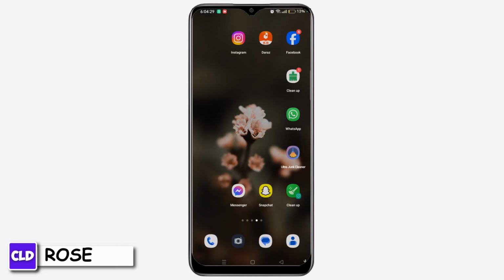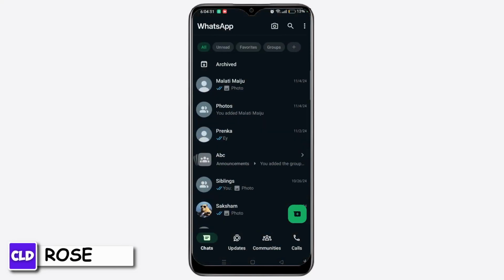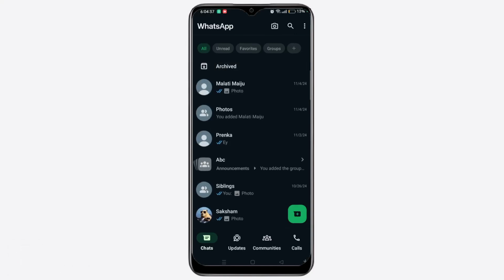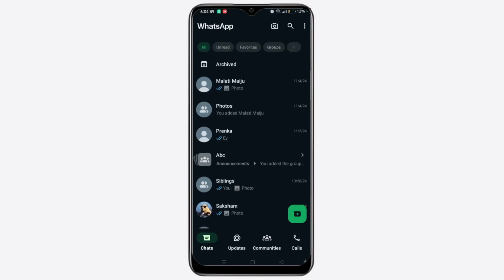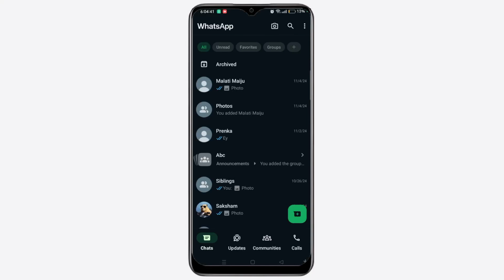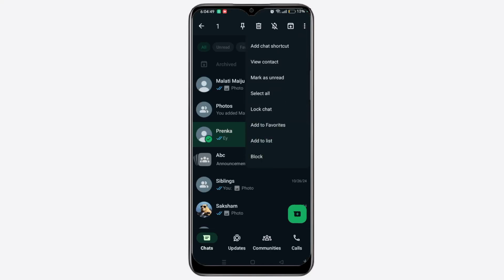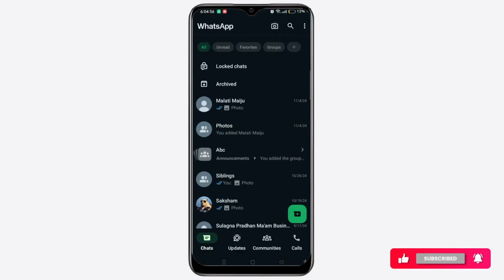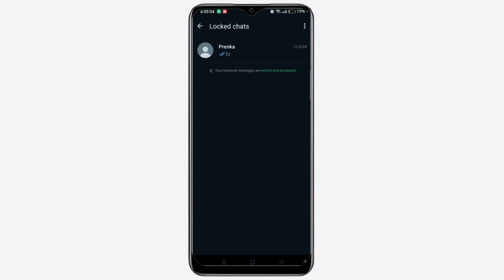How to View Locked Chats on WhatsApp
Quick Tutorial on How to View Locked Chats on WhatsApp.

Curious about how to view locked chats on WhatsApp? This video will guide you through the steps to access and manage locked or hidden chats within WhatsApp for a secure and seamless experience. If you're asking, "How do I view my locked chats on WhatsApp?" or need help finding chats protected by a lock, this tutorial has you covered. Learn how to unlock and view hidden chats quickly and securely. Watch now to find out how to view locked chats on WhatsApp!

Timestamps:

00:00 How to View Locked Chats on WhatsApp
00:10 How Do I Access Locked Chats on WhatsApp?